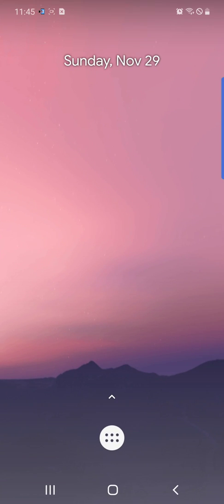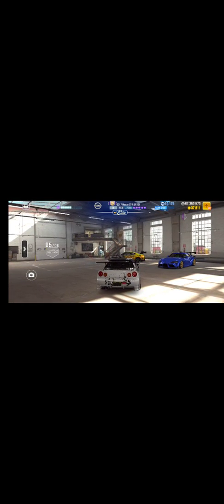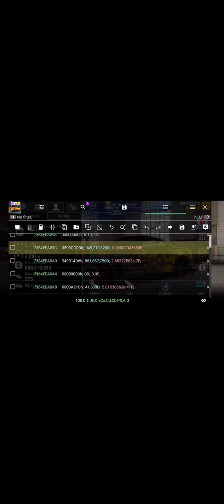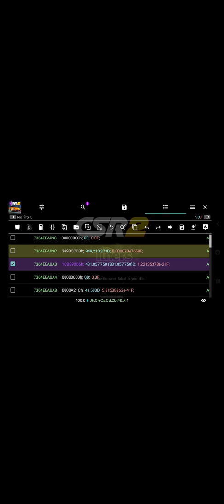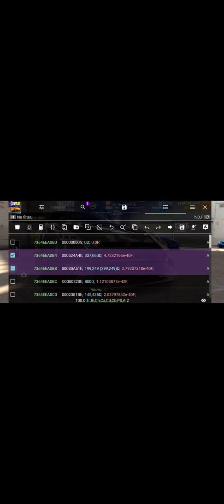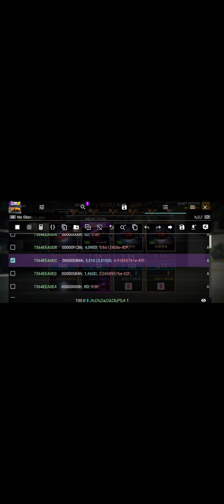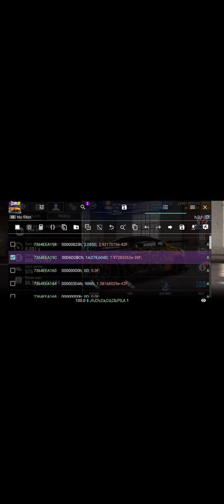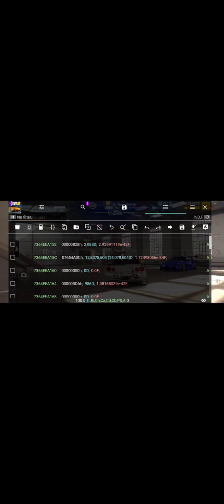How to use gameguardian.net With virtual exposed on your Android account for csr2 2.17 update ...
This is how to use Game Guardian to help out your account . Please remember to only add as needed amd not AS WANTED if you get what im saying. Thanks to Nitro4CSR for making this NSB available  to us you can find his page hear and links to his other pages there also. it .

I not the owner or developer of any of this software and not responsible for anything that may happen when using !!